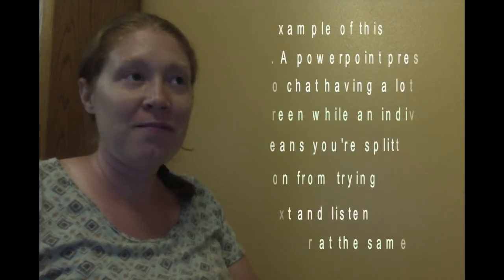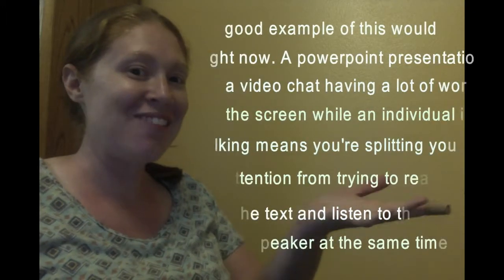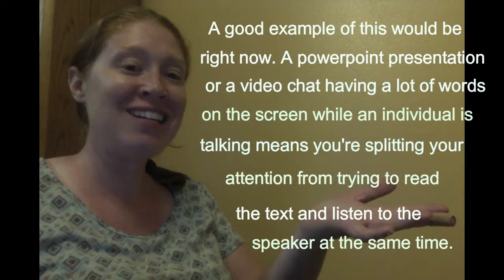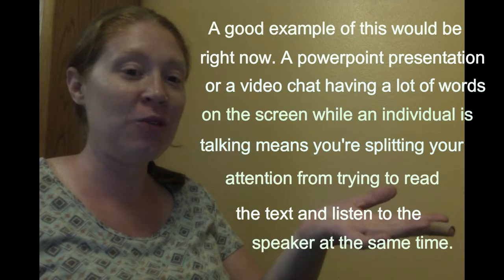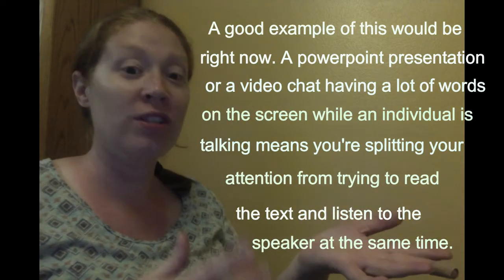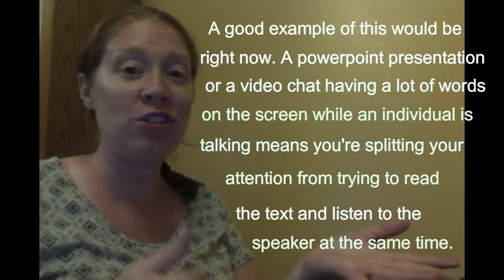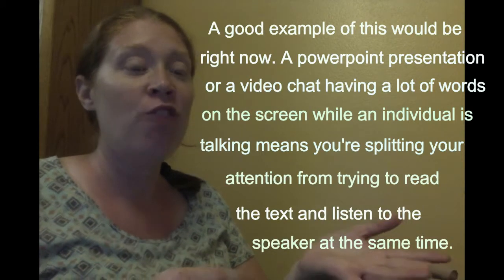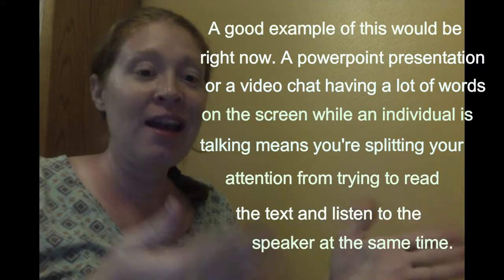Split Attention Effect in CLT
I briefly discuss the split attention effect and how to mitigate its effects.